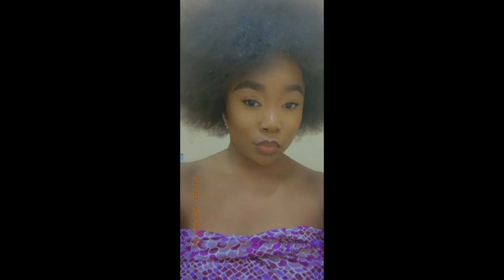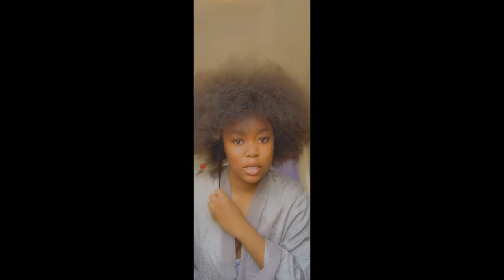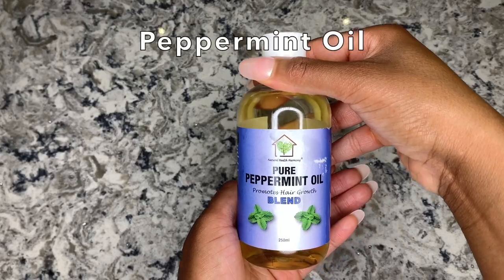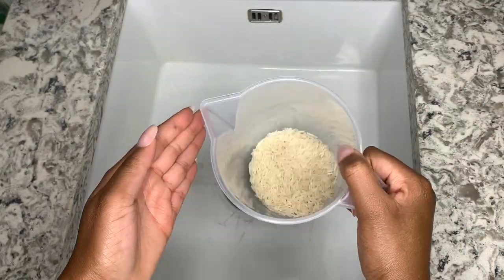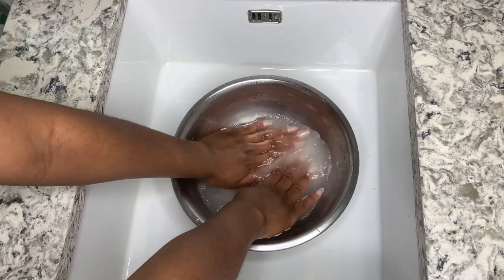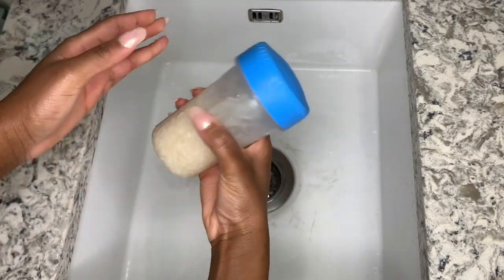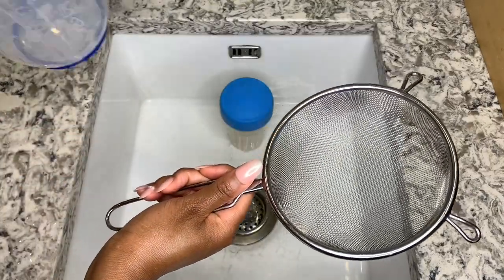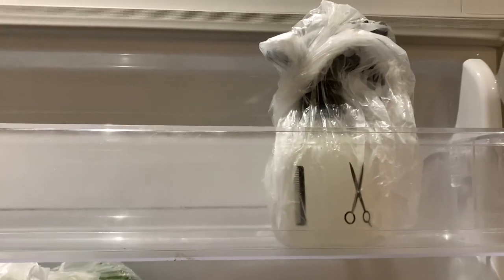HOW TO MAKE AND PRESERVE RICE WATER FOR FAST HEALTHY HAIR GROWTH AND THICKNESS | TOYIN’S TAKE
Welcome back my Lovelies!

Today I will be showing you how I make and preserve my rice water for a week.

ITEMS AND PRODUCTS USED IN VIDEO
Bowl
Sieve (Strainer)
Measuring Jug (1L)
Funnel
Sealed Top Container
Peppermint Oil
Bread Box
Spray Bottle (300ml)
White Rice (Any type)